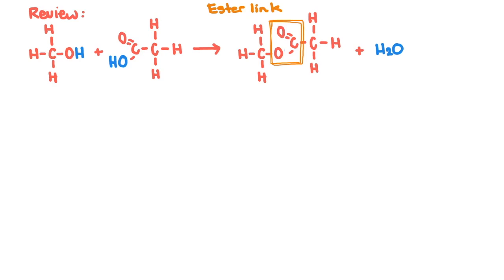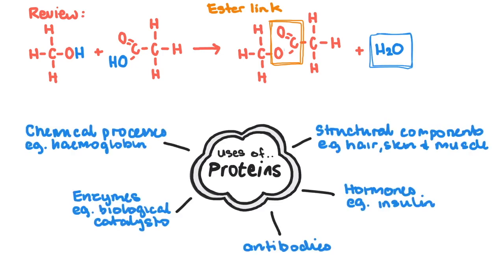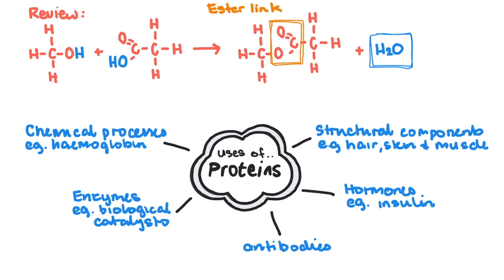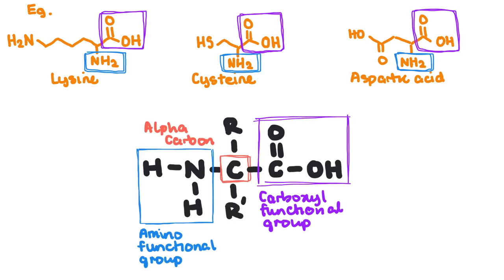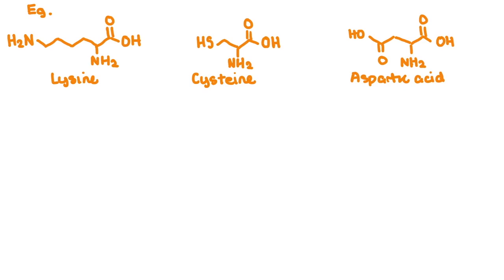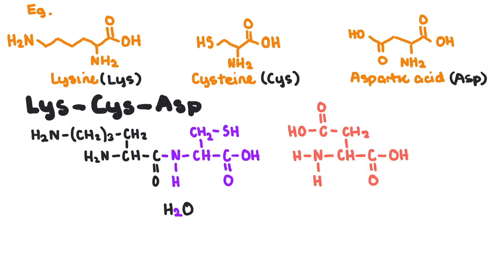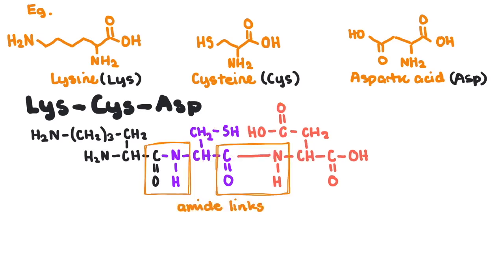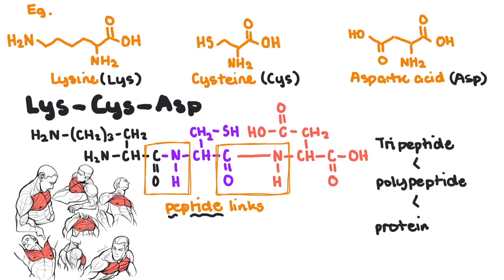Polypeptides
Another natural polymer worth looking at.